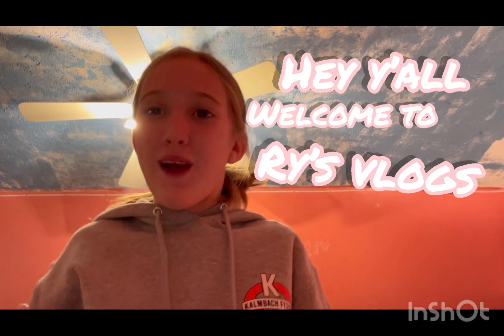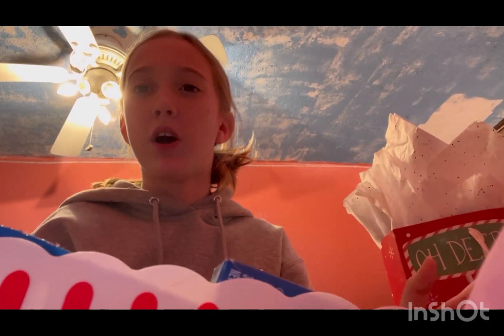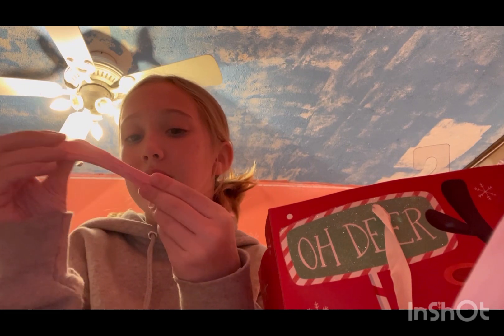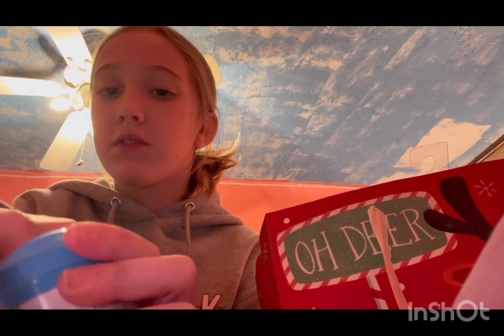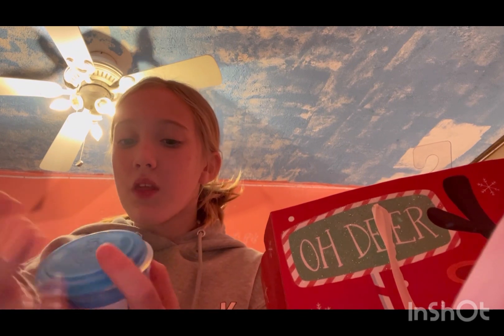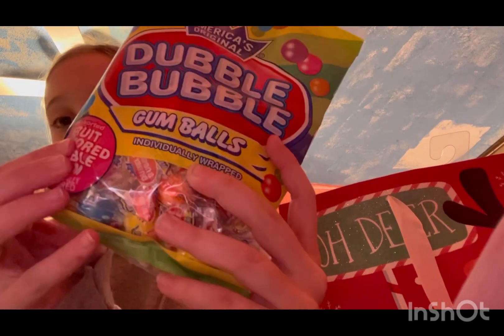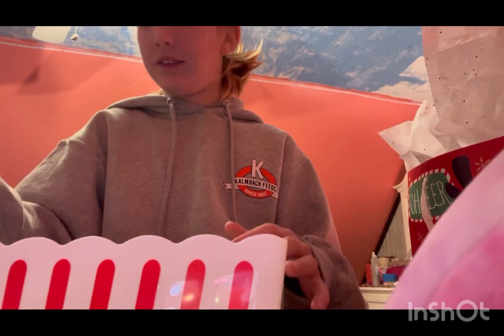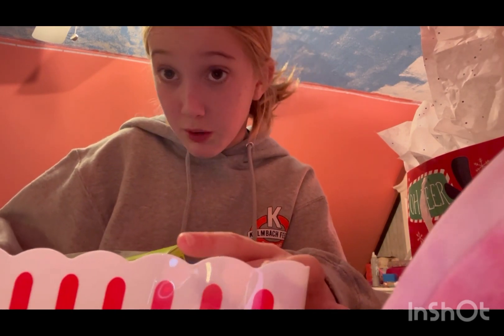Dollar tree on a budget Christmas gifts| Ryleigh